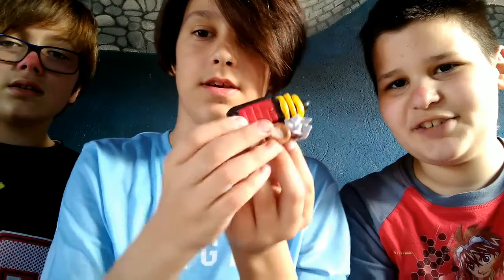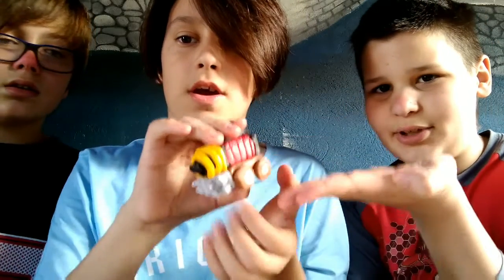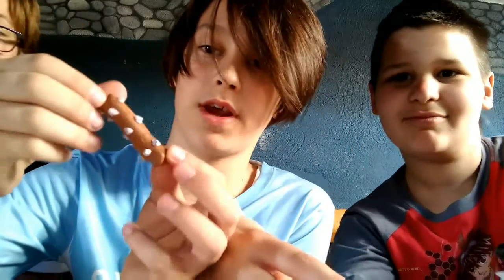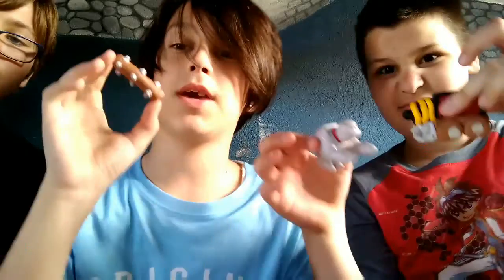Clay Clash Royale: Golem, Sparky and Log